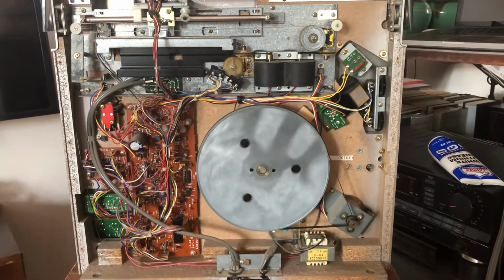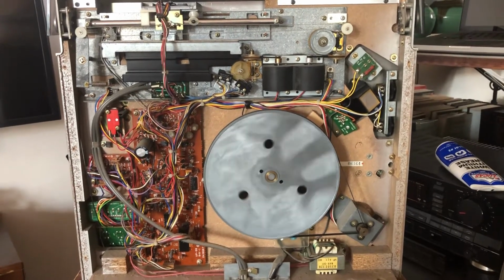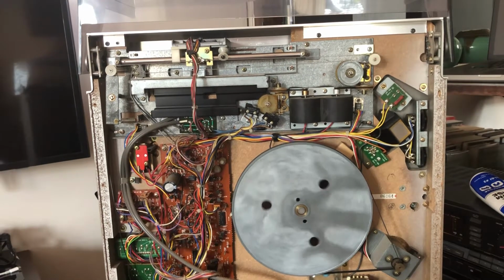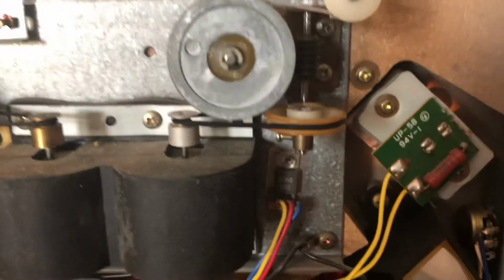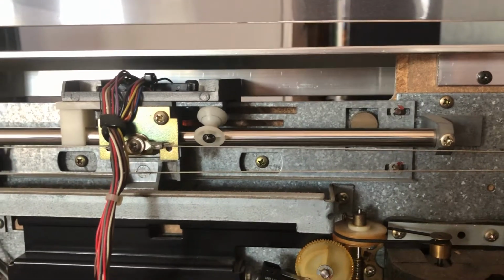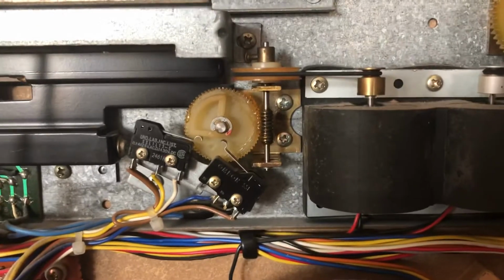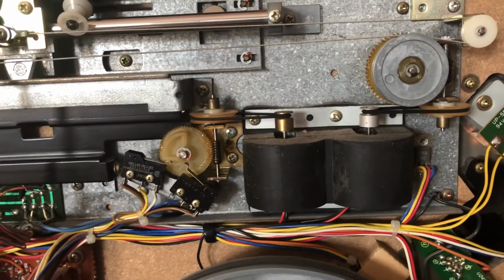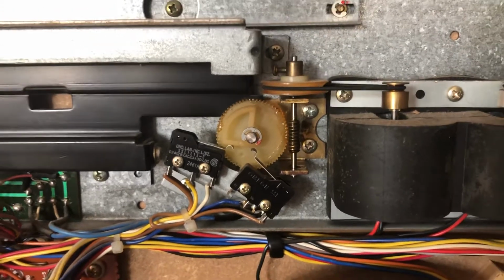Mitsubishi LT-5V: Fixing a Slow Tonearm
Quick post-fix vid showing improved tonearm movement on the Mitsubishi LT-5V. Cleaned and lubricated the tonearm tracking gear assembly using white lithium grease. Also some nice gut shots of the ‘table.